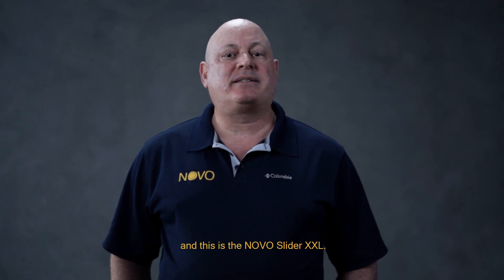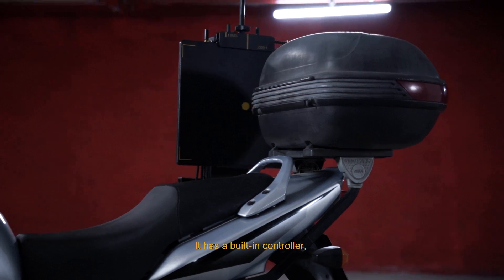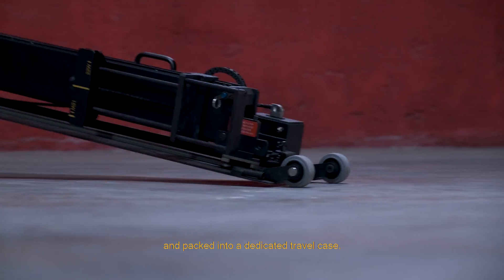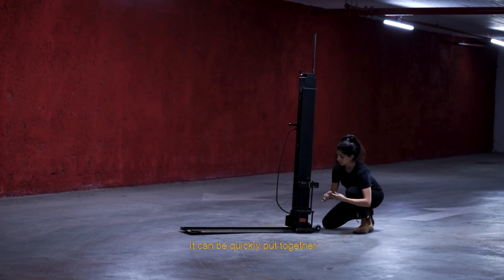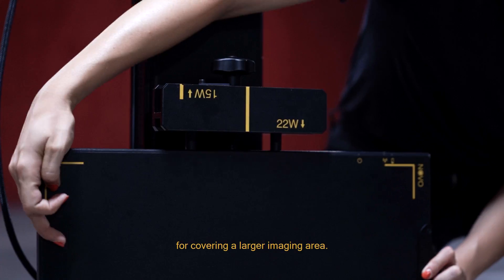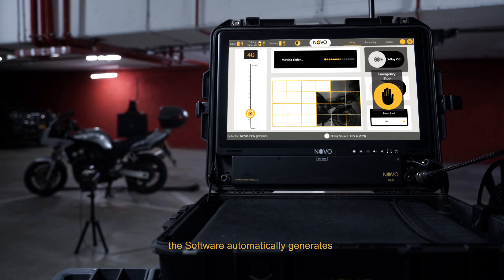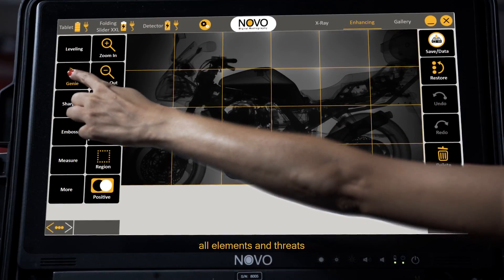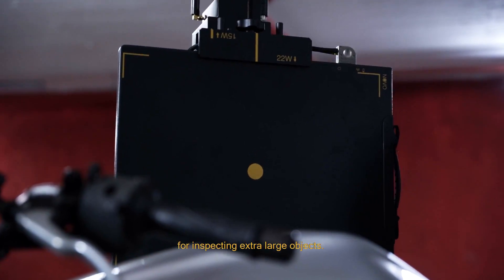NOVO Folding Slider XXL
The New NOVO Folding Slifer XXL - Ideal for Screening XXL Objects!
• Super sized - imaging area 2.5m * 1.39m
• Built-in controller, GPS & battery
• Completely automated movement